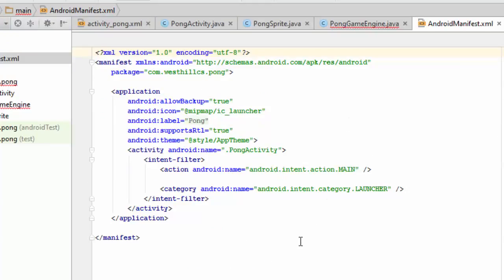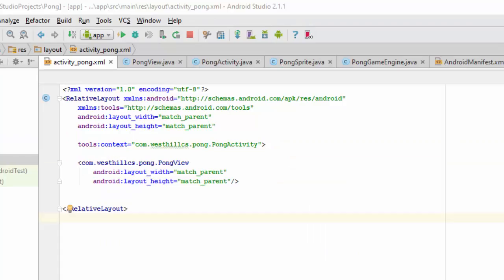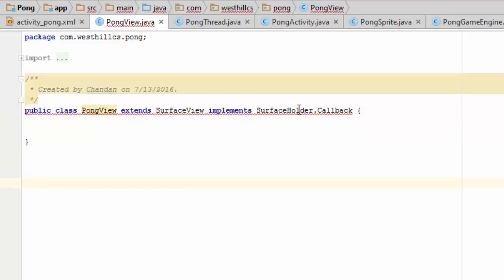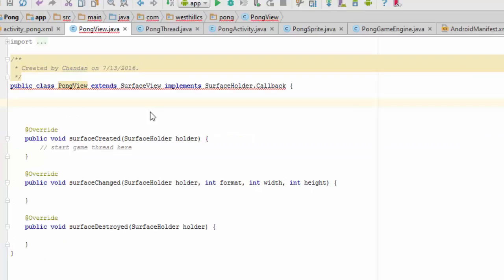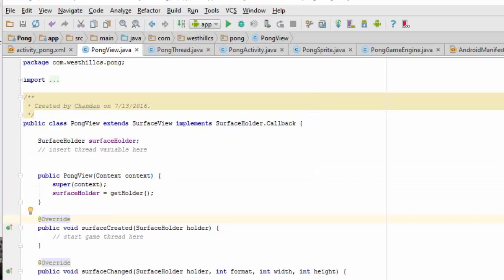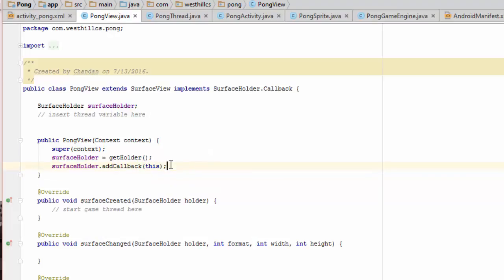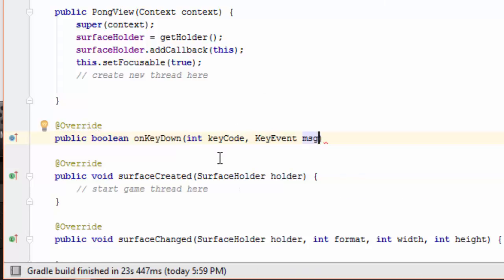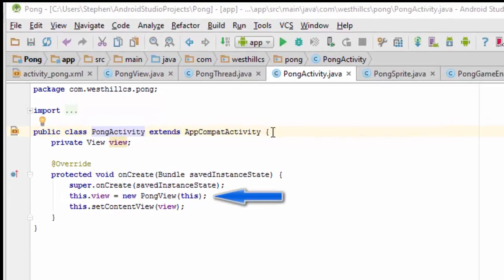CSP AS Pong Part 6 - Creating a Custom View